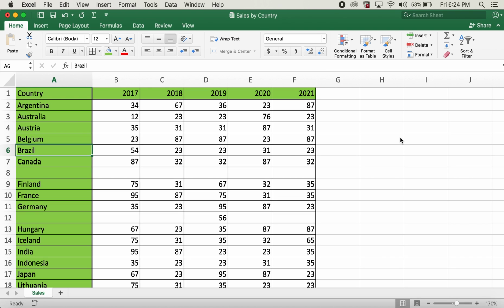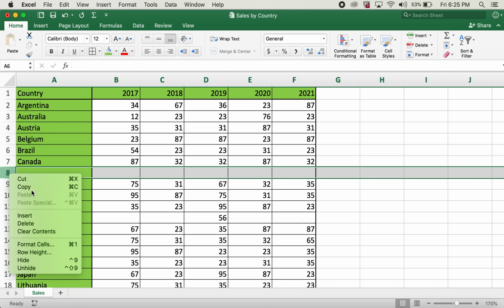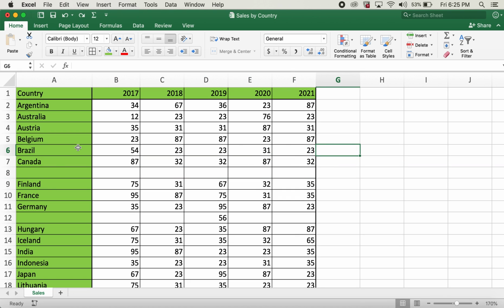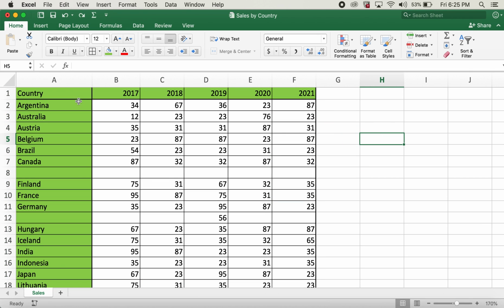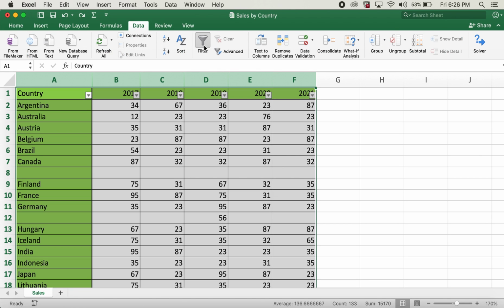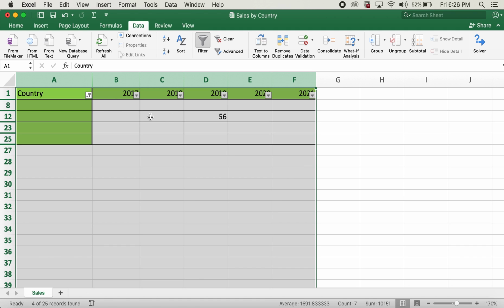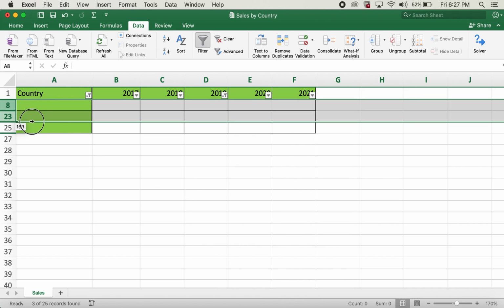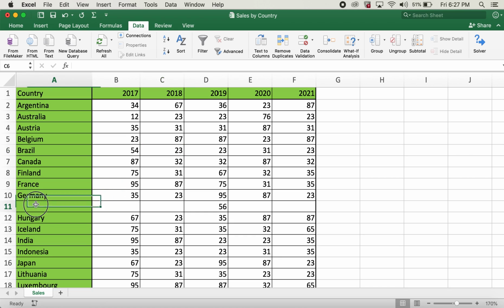How to delete multiple blank rows in Excel (Mac)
This tutorial shows how to delete multiple blank rows in Excel without deleting partial blank rows using filter.